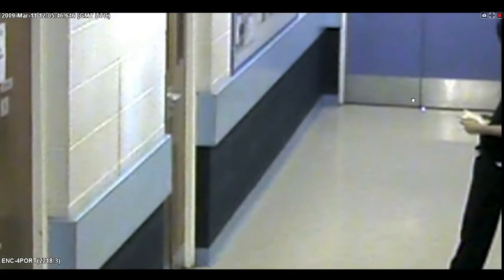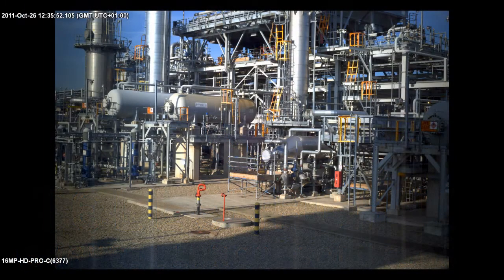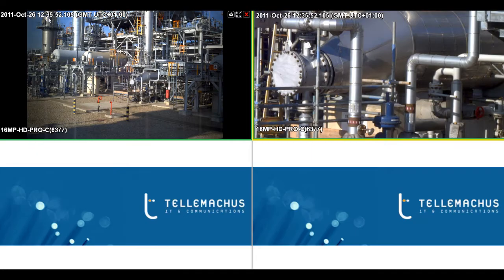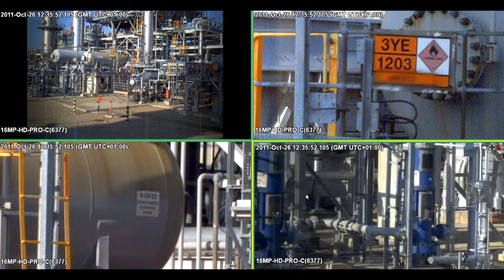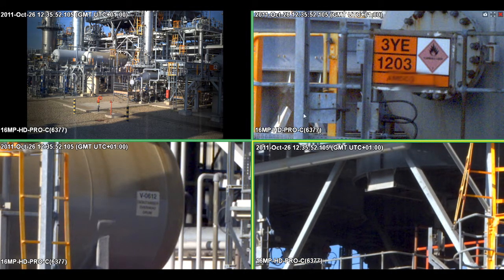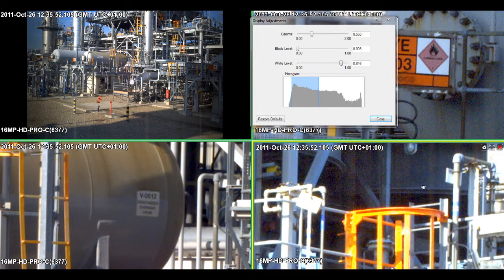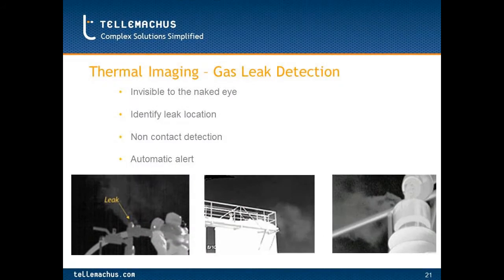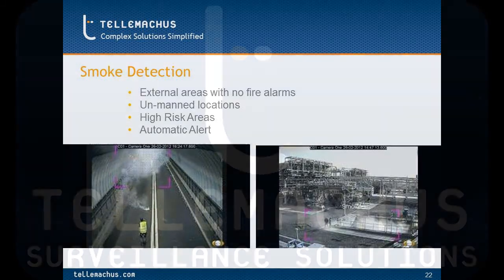MegaPixel Demonstration Video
The video demonstrates some of the functionality of Megapixel video technologies. It also shows what can be achieved using Advanced Analytical solutions to give even more functionalty to an already very impressive solution.